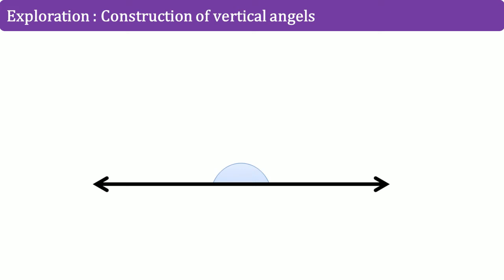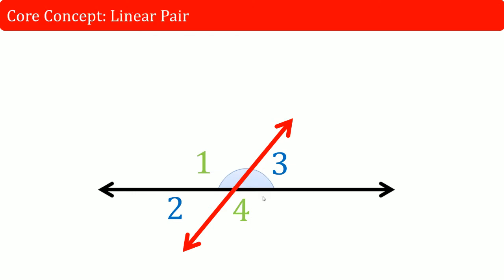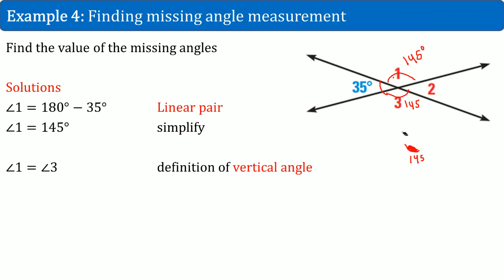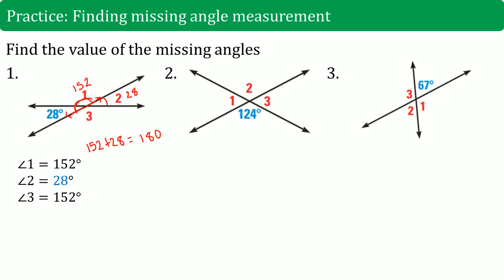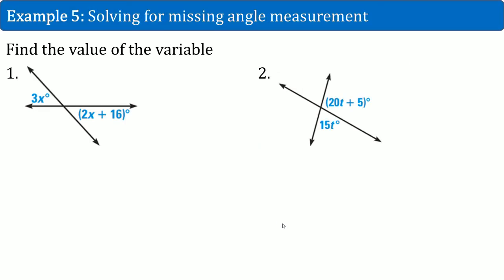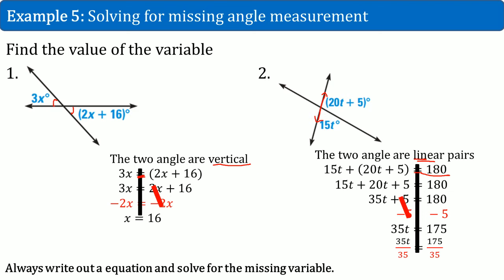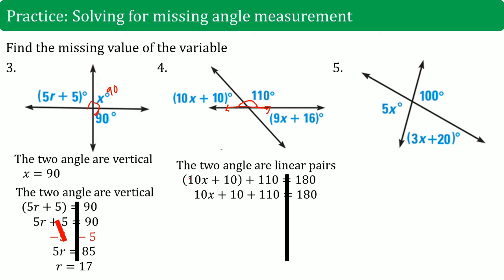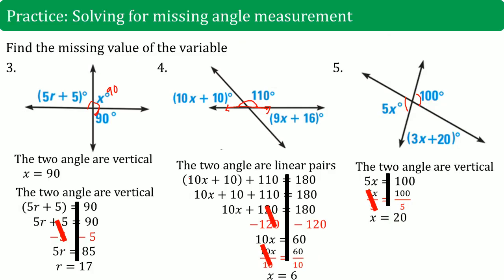Vertical Angles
This video is for an Integrate math 2 course or a traditional Geometry course on the high school level.
This video cover how vertical angles are construction. The property of the vertical angles is explain using the reflection transformation property.